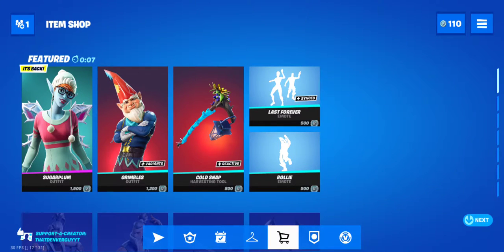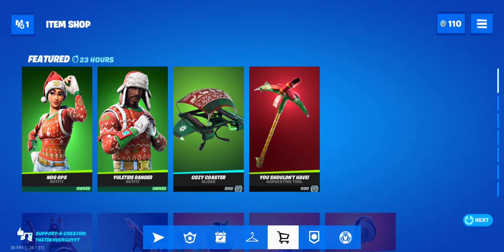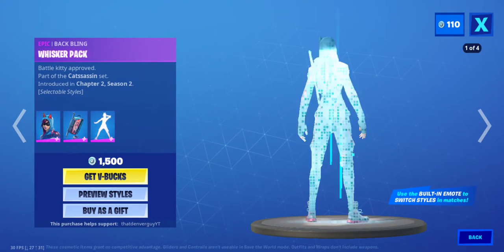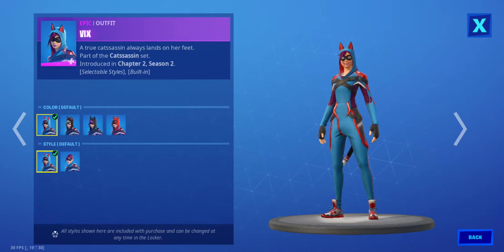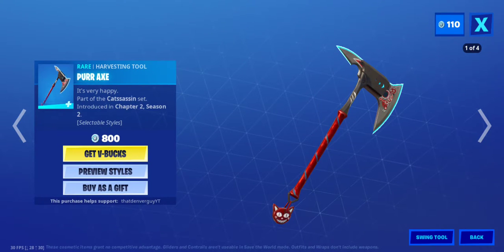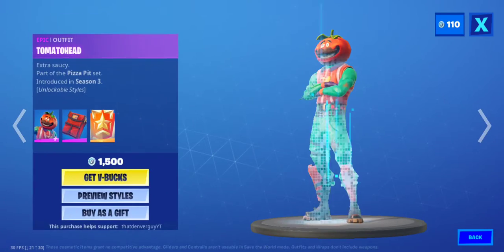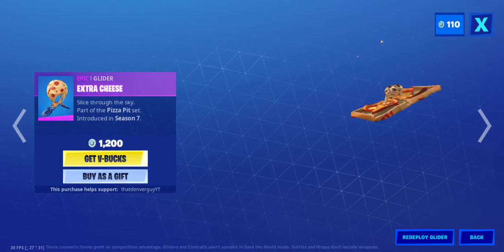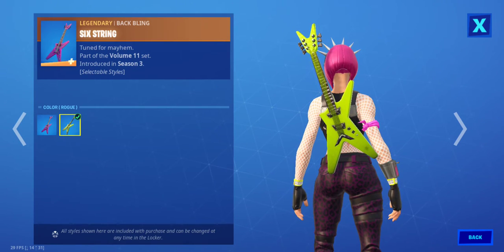Nog Ops & More Back! - Fortnite Item Shop - December 5, 2020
My Twitter is Un-Suspended! If you want to donate to me; at the moment you can't donate to me on YouTube, but you can use PayPal.